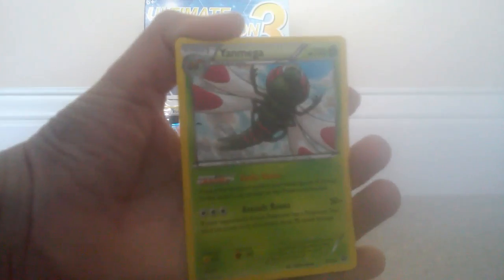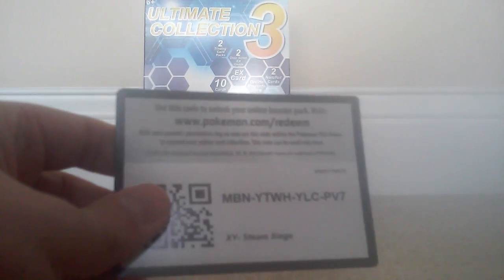Ultamate Collection Box 3 Opening!